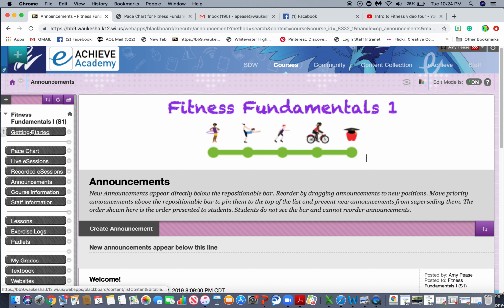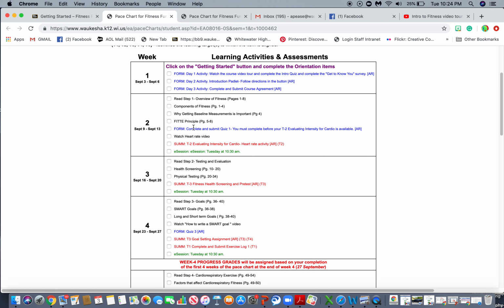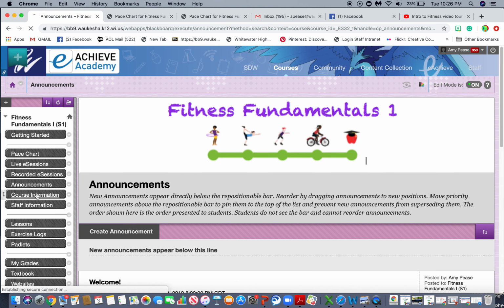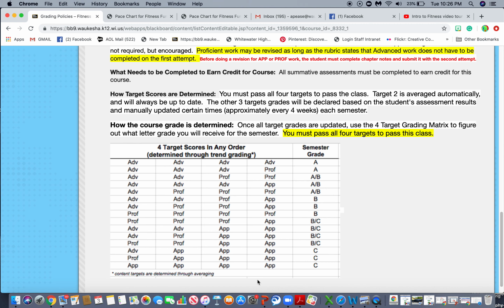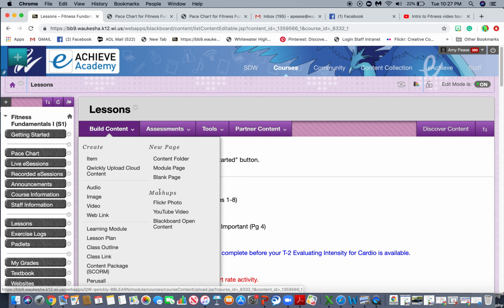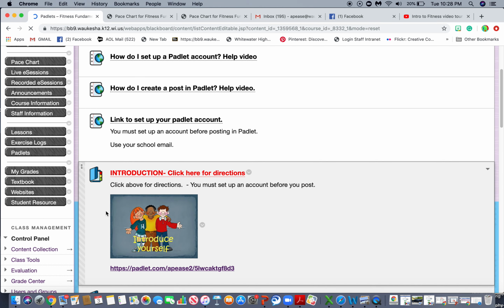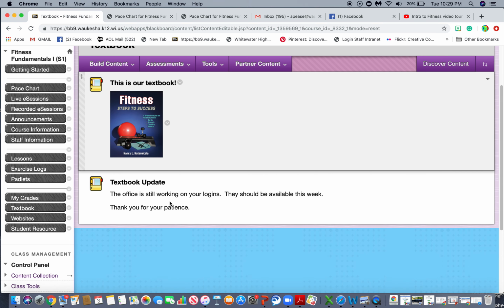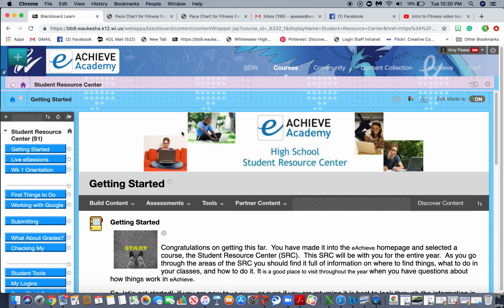Fitness Fundamentals 1 tour